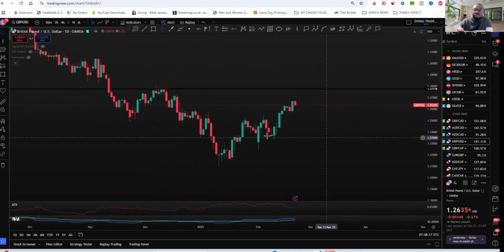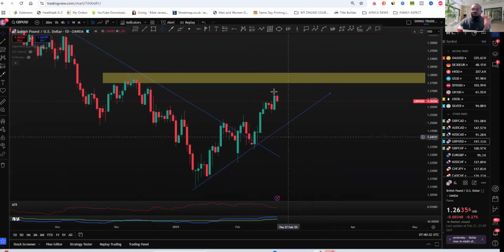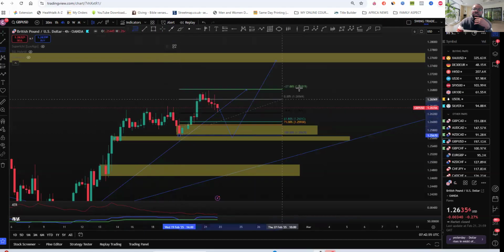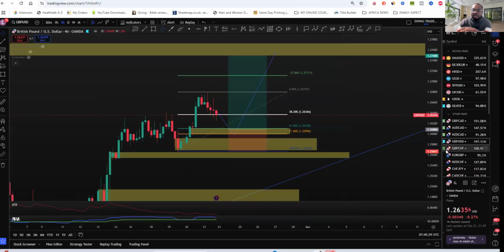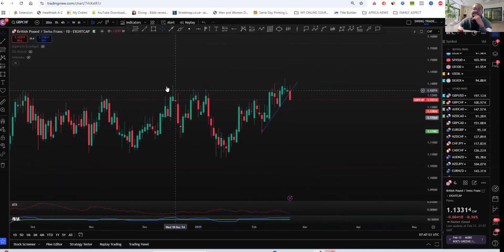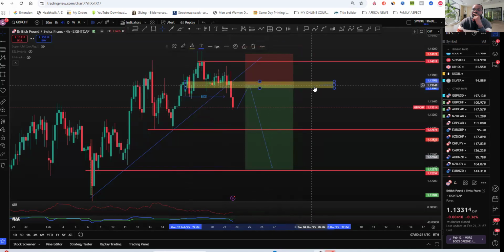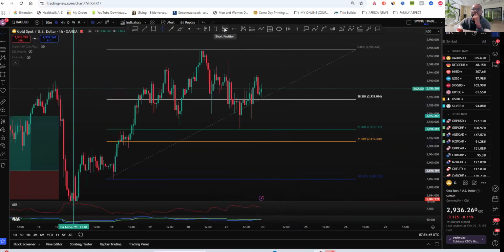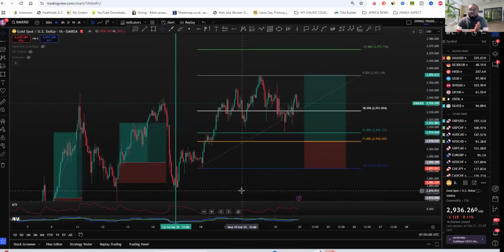EXPLODE Your Profits in WEEK 9 with This Forex Forecast!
Course now open for just £99 (one-time fee)!

 weekly forex forecast, forex weekly forecast ,gbpusd eurusd  and xauusd analysis today

Connect with Charles Brown FX through our Free Telegram for Trade Analysis